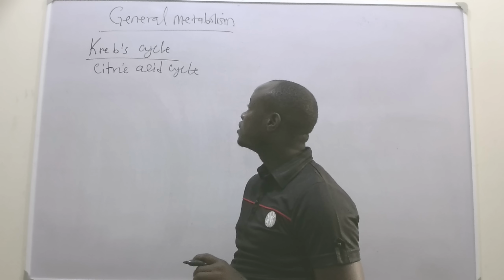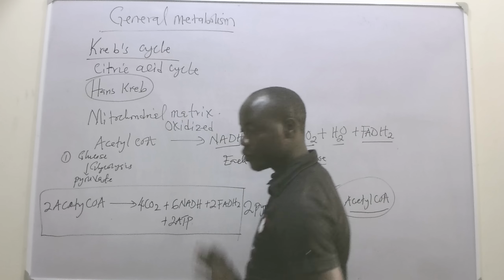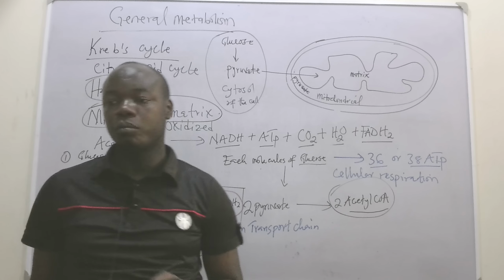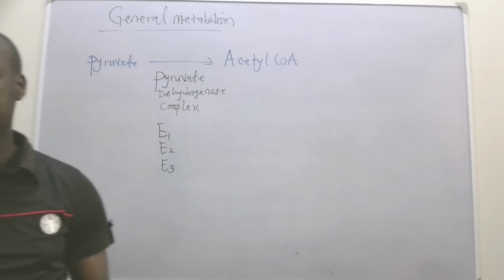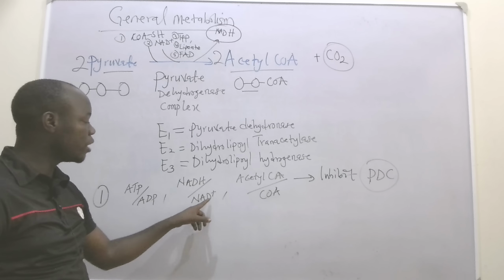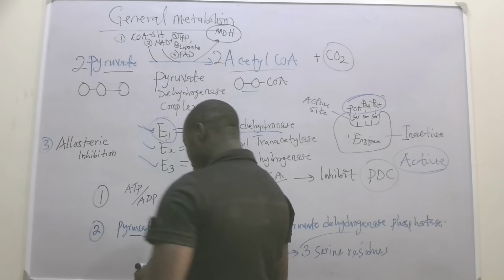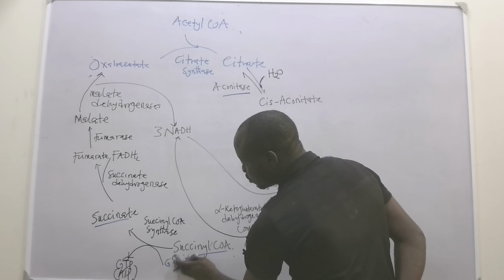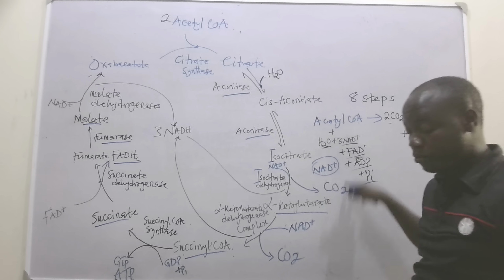Citric Acid Cycle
The citric acid cycle serves as the mitochondrial hub for the final steps in carbon skeleton oxidative catabolism for carbohydrates, amino acids, and fatty acids. Each oxidative step, in turn, reduces a coenzyme such as nicotinamide adenine dinucleotide (NADH) or flavin adenine dinucleotide (FADH2). These reduced coenzymes contribute directly to the electron transport chain and thus to most ATP production in the human body.